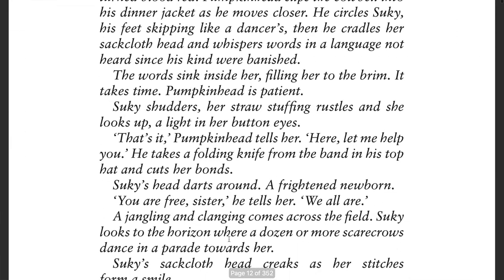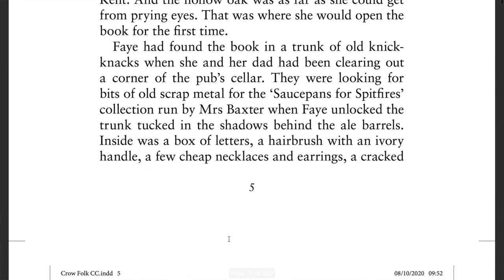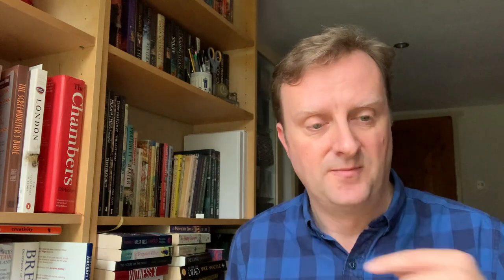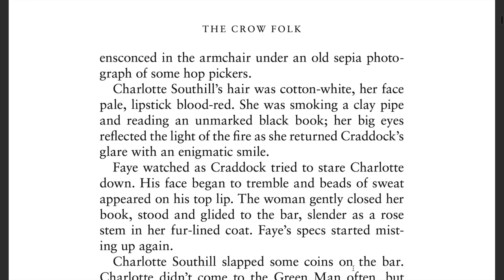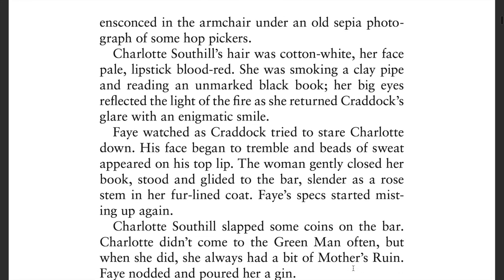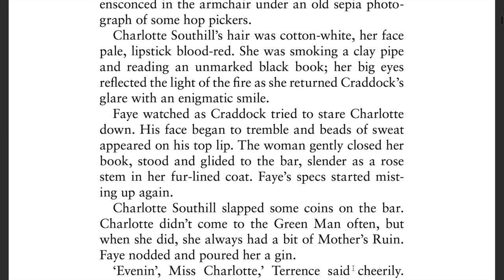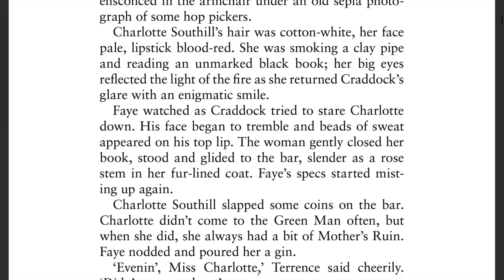Page Proofs And What Authors Need To Do With Them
What are page proofs? And what should an author do with them? In this quick and easy video, I'll show what I did with mine when they arrived last week. You'll learn what they're for, why I read them out loud, and why I back them up to a master document.

THE CROW FOLK - THE FIRST BOOK IN THE WITCHES OF WOODVILLE SERIES — Coming February 2021 from Simon & Schuster.

For fans of Lev Grossman and Terry Pratchett comes this delightful novel of war, mystery and a little bit of magic...

As Spitfires roar overhead and a dark figure stalks the village of Woodville, a young woman will discover her destiny…

Faye Bright always felt a little bit different. And today she’s found out why. She’s just stumbled across her late mother’s diary which includes not only a spiffing recipe for jam roly-poly, but spells, incantations, runes and recitations… a witch's notebook.

And Faye has inherited her mother’s abilities.

Just in time, too. The Crow Folk are coming. Led by the charismatic Pumpkinhead, their strange magic threatens Faye and the villagers. Armed with little more than her mum's words, her trusty bicycle, the grudging help of two bickering old ladies, and some aggressive church bellringing, Faye will find herself on the front lines of a war nobody expected.

Fall in love with the extraordinary world of Faye Bright - it's Maisie Dobbs meets The Magicians

Praise for THE CROW FOLK

‘Warm, witty, witchy wartime fun. With Mark Stay as writer you're always guaranteed a magical read’—Julie Wassmer, author of the Whitstable Pearl Mysteries

‘You'll love it: Doctor Who meets Worzel Gummidge’—Lorna Cook, author of The Forgotten Village

‘A jolly romp with witches, demons, and bellringing. Pratchett fans will enjoy this, and Faye is a feisty and fun hero. Dad's Army meets Witches of Eastwick’—Ian W Sainsbury